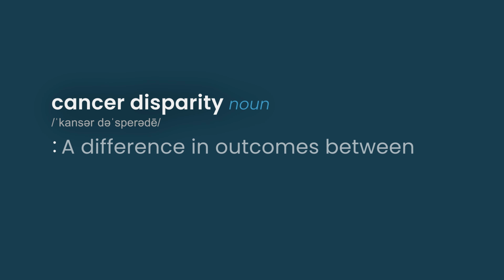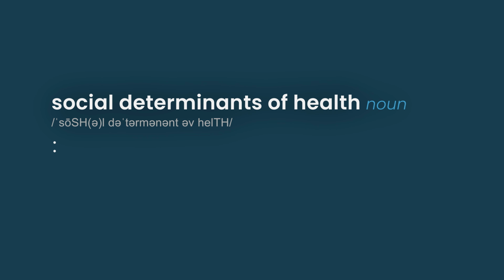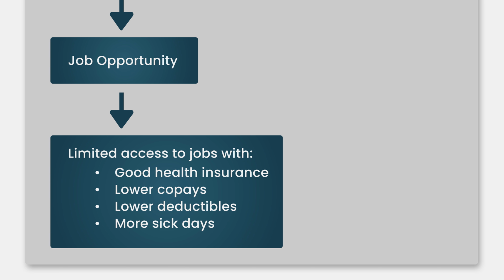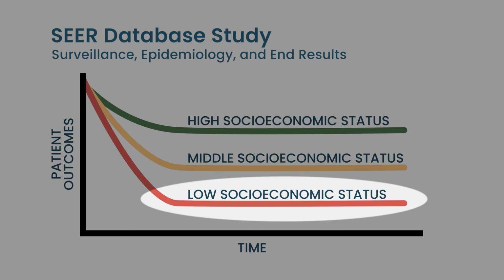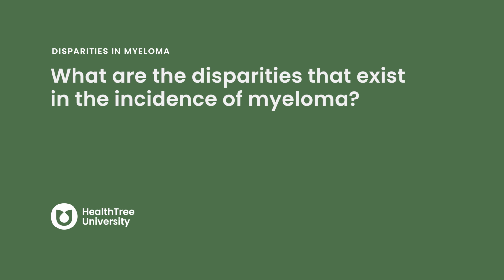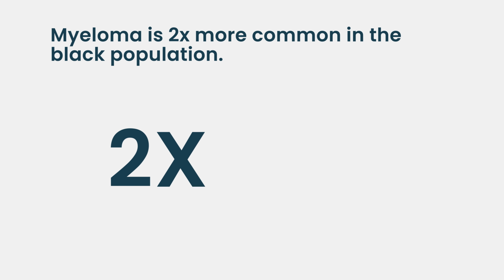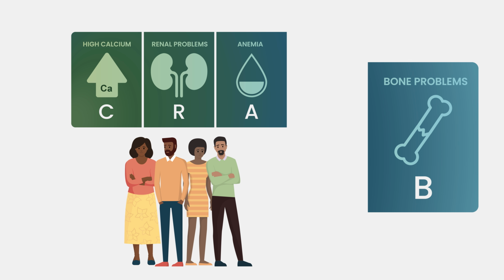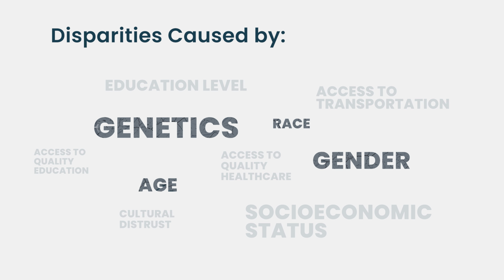Defining Disparities in Myeloma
Disparities in multiple myeloma (MM) care and outcomes exist, particularly affecting Black and Hispanic individuals, who have a higher incidence, earlier diagnosis, and poorer outcomes compared to non-Hispanic White patients.